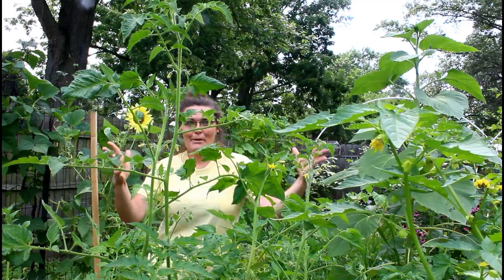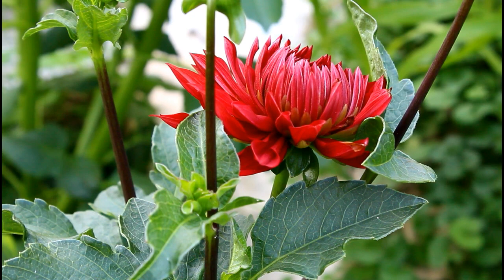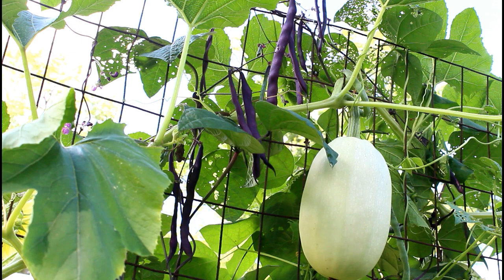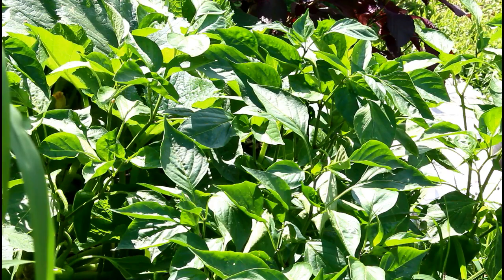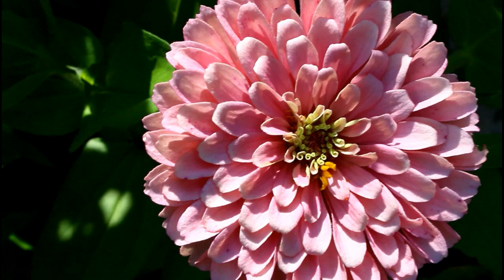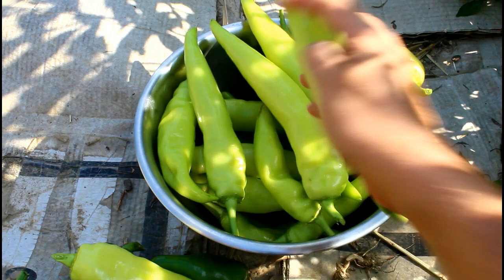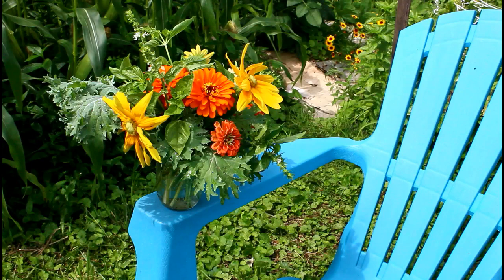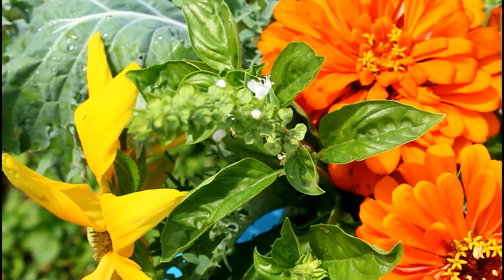Garden Harvest + Update + Flower Vase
I truly appreciate every single one of you who takes the time to watch these videos.

I'm a participant in the Amazon Services LLC Associates Program, an affiliate advertising program designed to provide a means for me to earn fees by linking to Amazon.com and affiliated sites. I always include links in my video description to products relevant to the content. There's no pressure to buy from the links, they're simply there if you want to use them. Much love!